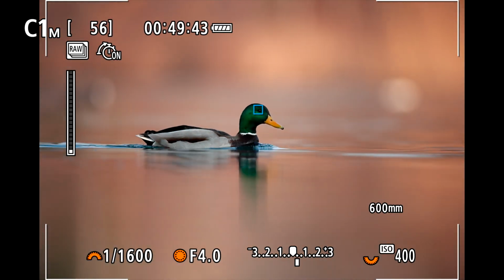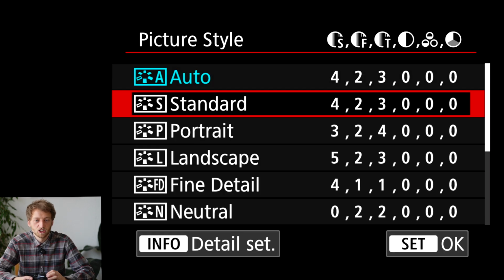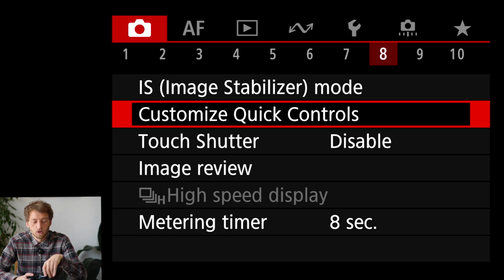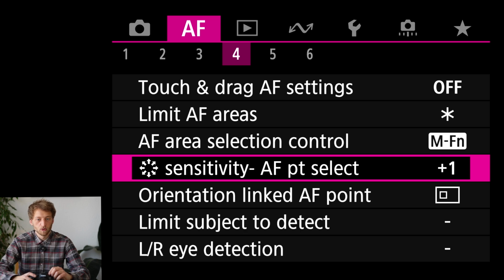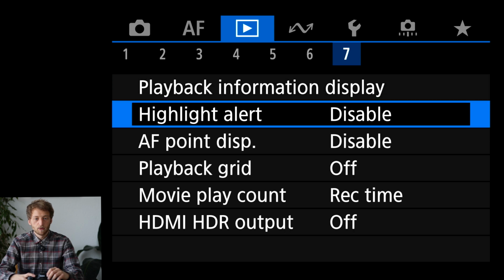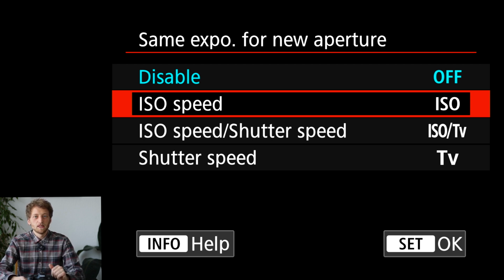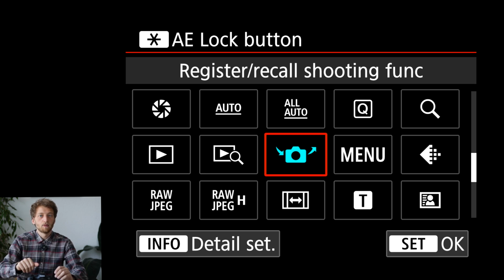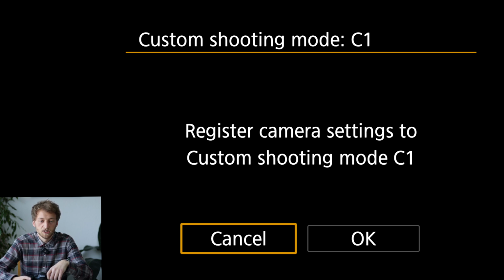How to Set Up the Canon R6 II for Wildlife Photography (Tutorial)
In this video I want to show you how I configured the Canon R6 II camera. It's all about menu settings (especially autofocus), button assignments and more. These settings have worked well for me in bird photography (and wildlife photography) in general.